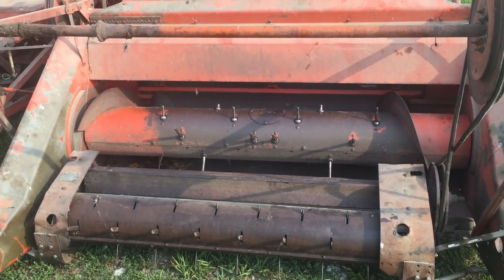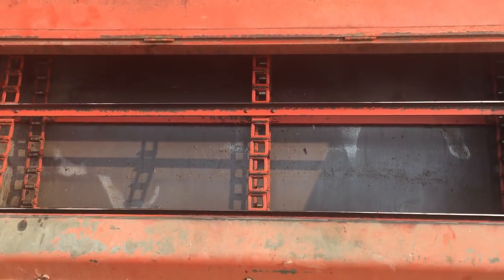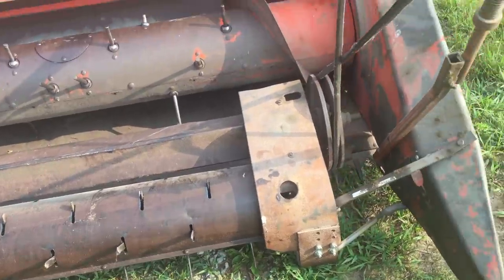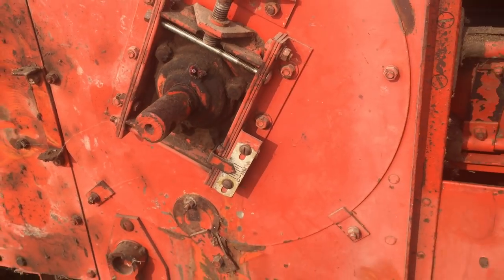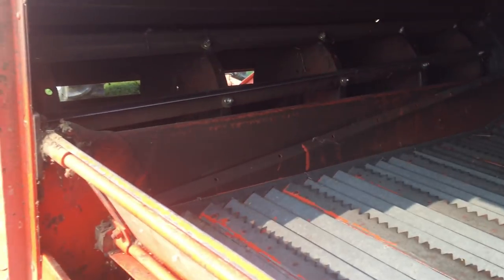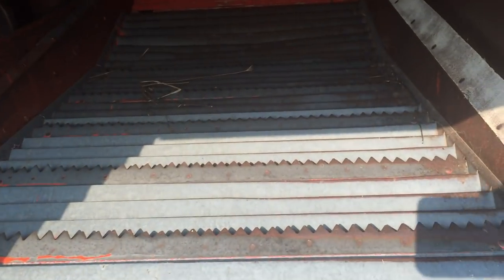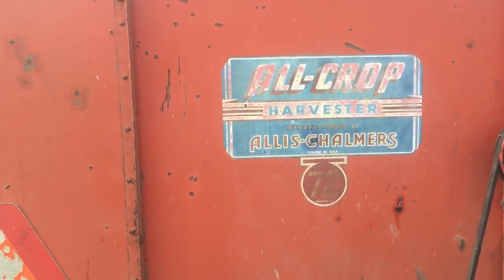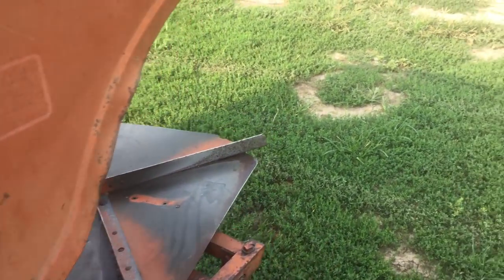ALLIS CHALMERS 72--Modifications/Red clover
A look at the modifications we have made to the Allis Chalmers 72 in order to combine Red Clover reliably.